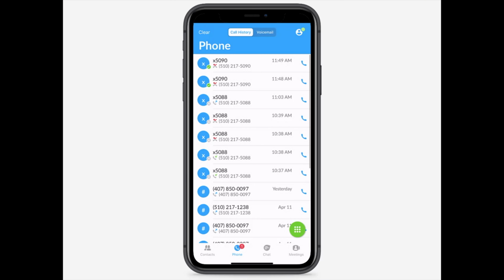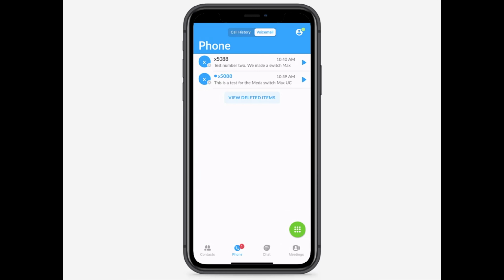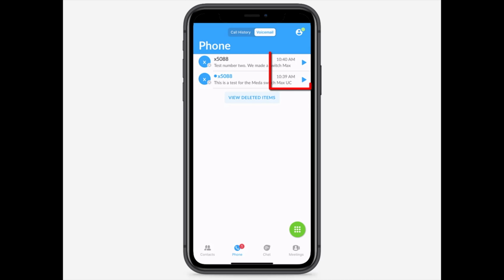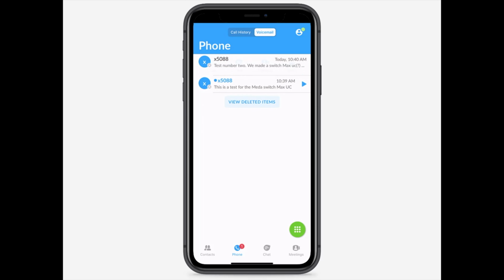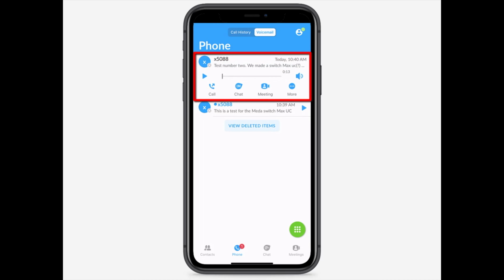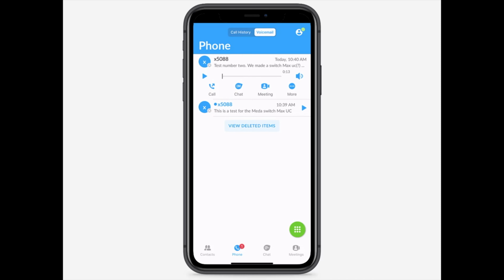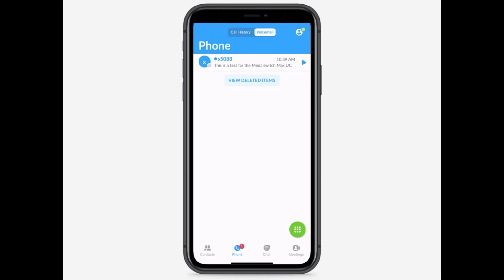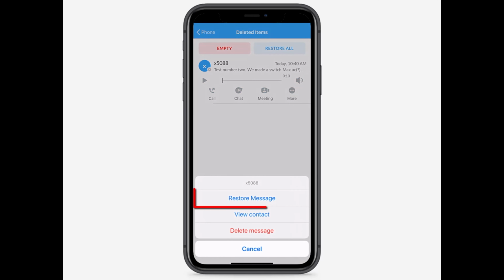Max UC Mobile: Managing Voicemail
Tutorial on how to access and manage your voicemail using the Max UC formerly Accession Communicator mobile application.